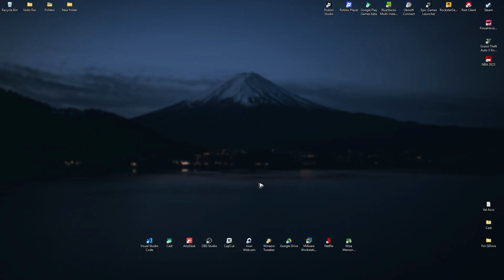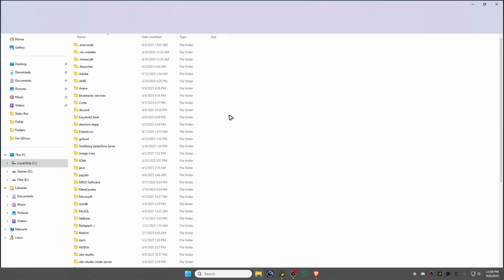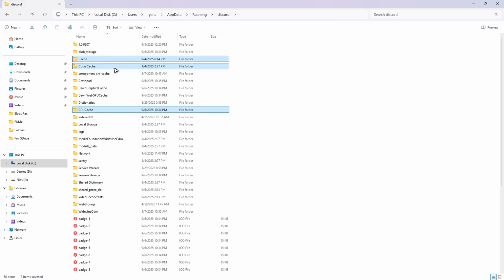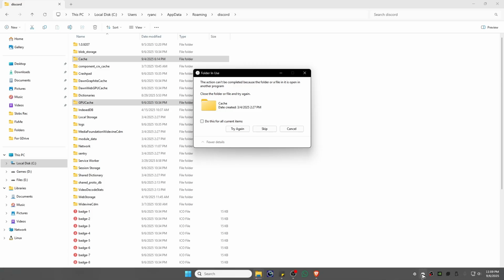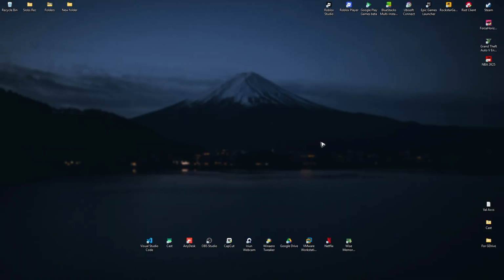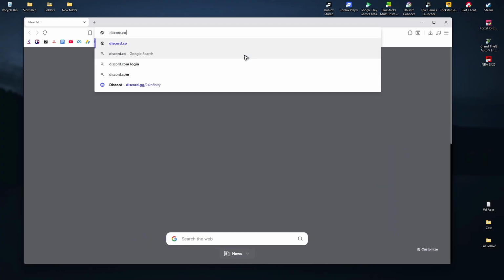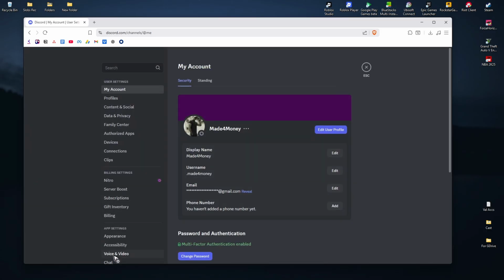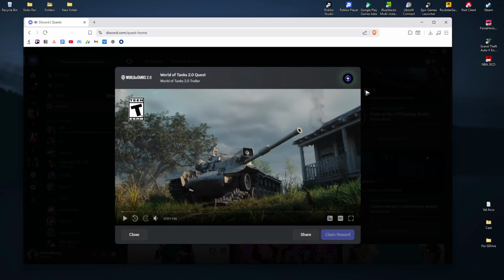How to Fix Discord Quest Video Not Loading Problem (Full Guide 2026)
How to Fix Discord Quest Video Not Loading Problem

In this video, I will show you how to fix the Discord Quest video not loading problem. If your Quest videos won’t play, it’s often caused by a weak connection, corrupted cache, or Discord settings. I’ll guide you through clearing cache, resetting Discord, switching networks, and updating the app. By the end, you’ll know how to fix Discord Quest videos that don’t load.

Chapters:
00:00 Introduction
00:10 How to Fix Discord Quest Video Not Loading Problem